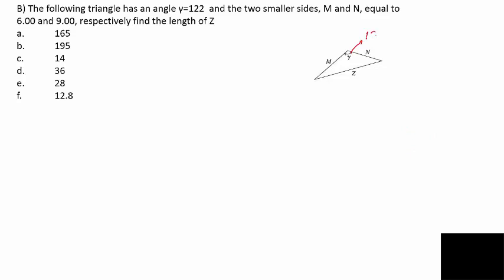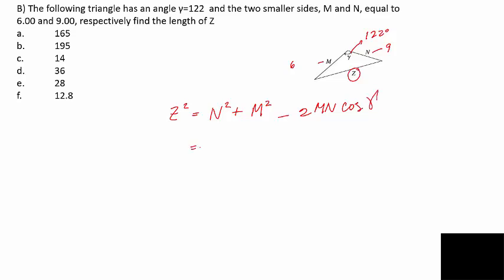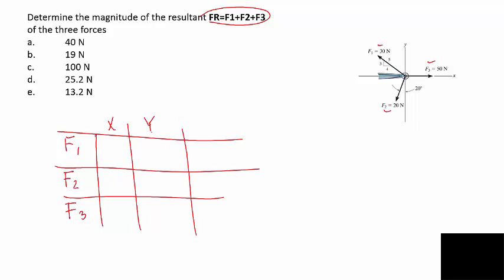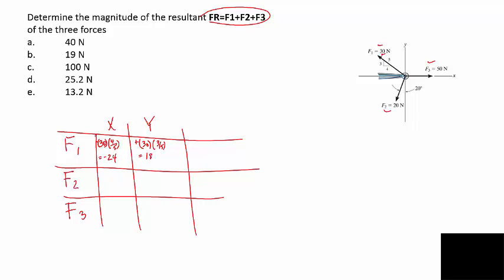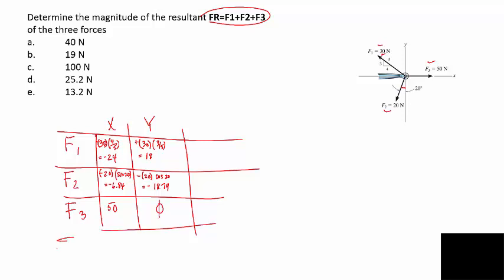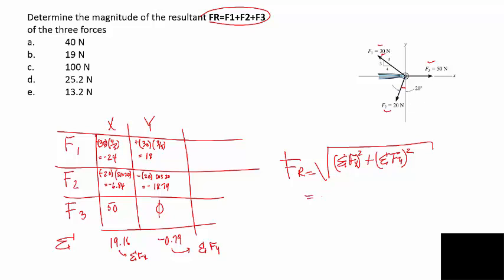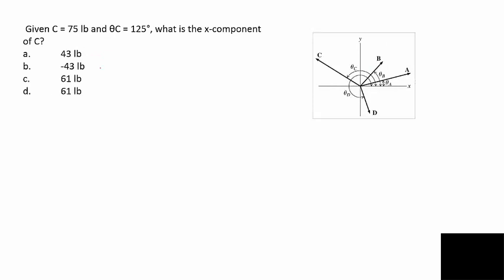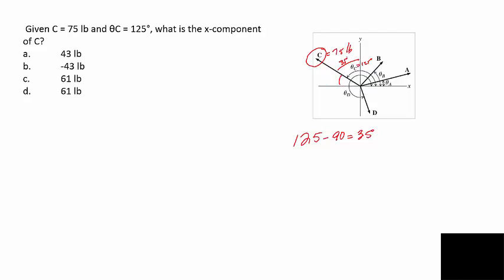exam 1 part 2